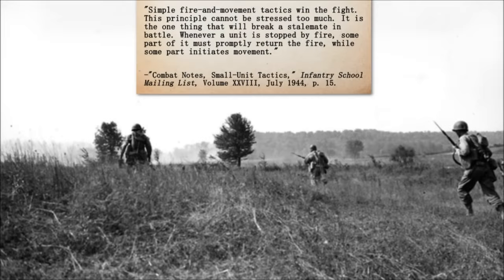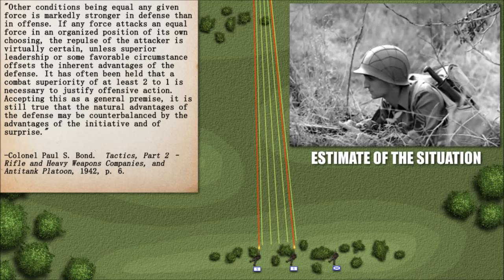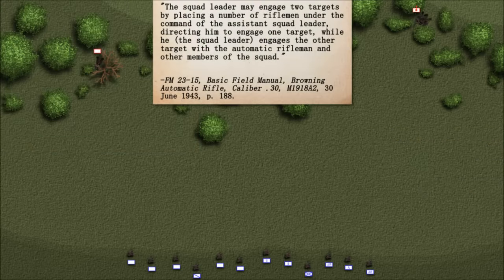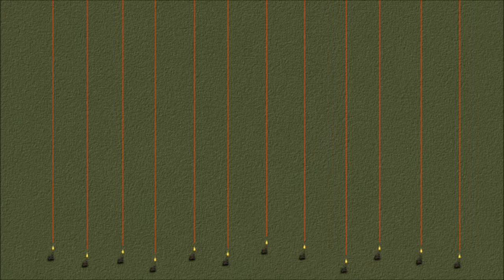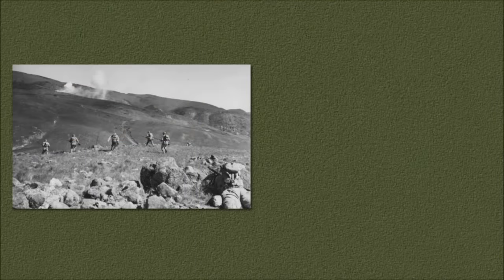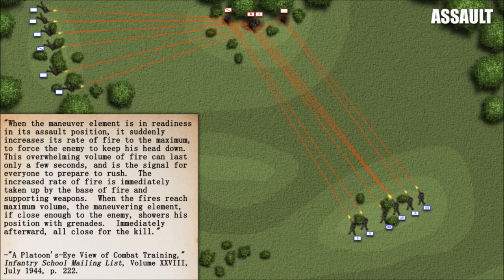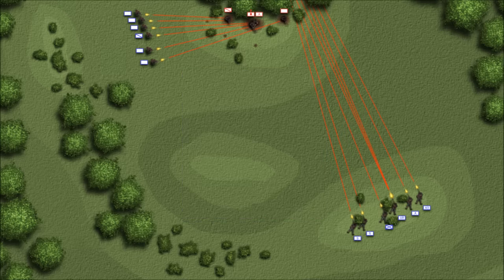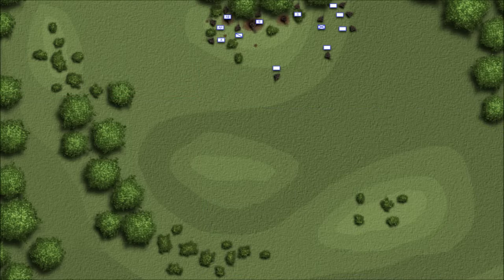Tactics of the WWII U.S. Army Infantry Rifle Squad – Attack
This video covers some of the fundamental tactics, techniques, and procedures of the rifle squad in offensive combat.  It presents the conduct of a squad attack, including the approach march, fire fight, fire and movement, assault, consolidation and reorganization.

Timestamps
00:00 Introduction
00:50 The Approach March
3:01 Actions on Contact
5:04 The Fire Fight
10:46 Advancing the Attack (Fire and Movement)
17:45 Assault
26:53 Withdrawal
27:13 Consolidation and Reorganization